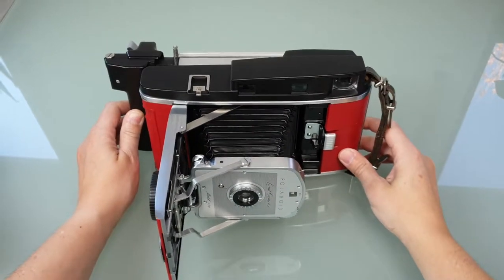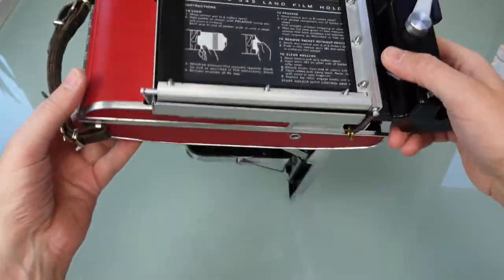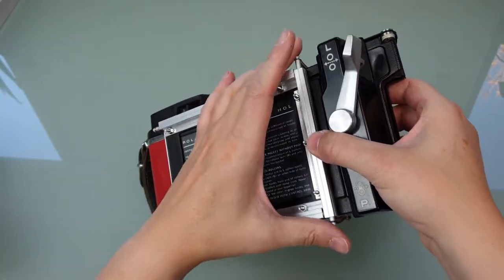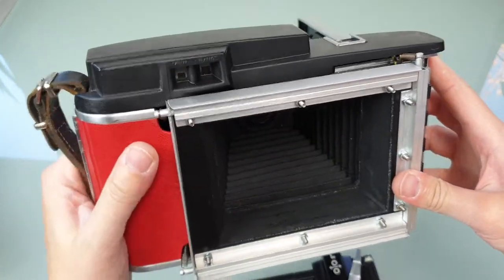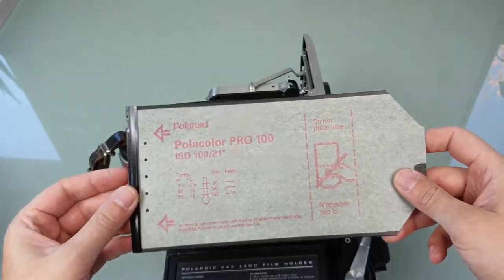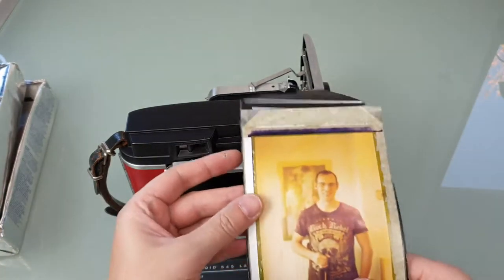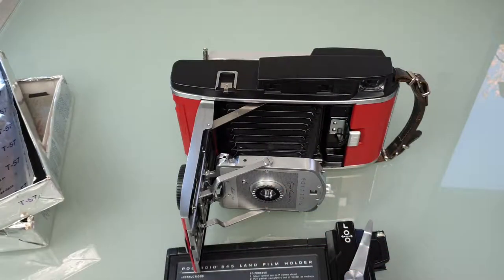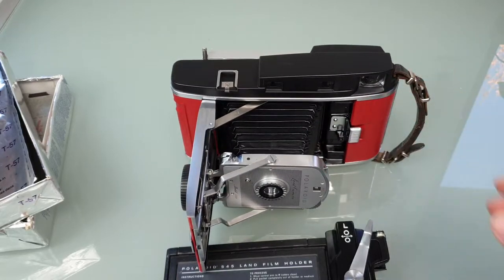Polaroid 150 Camera converted for 4 x 5 Film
Since I almost never use it, i decided to list in on Ebay ( already sold, sorry )
How I converted this camera to 4x5 and some pictures I have taken with it can be found here: